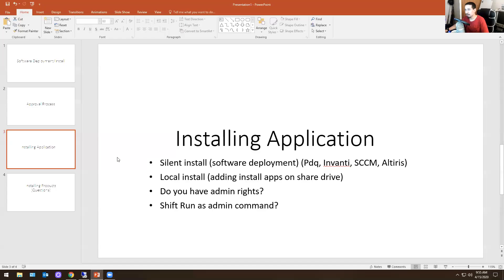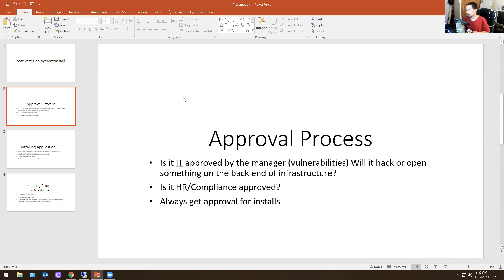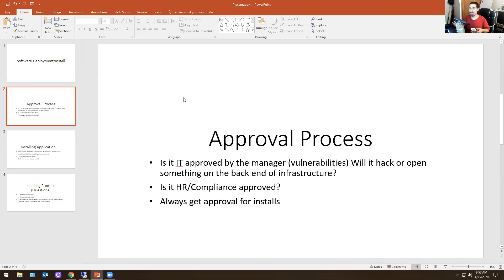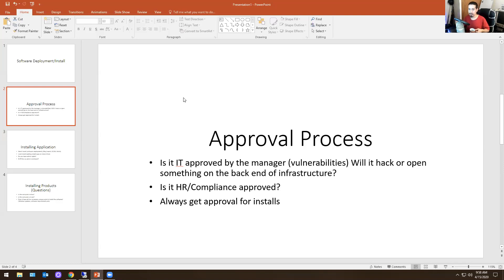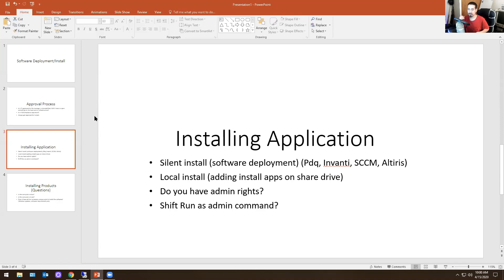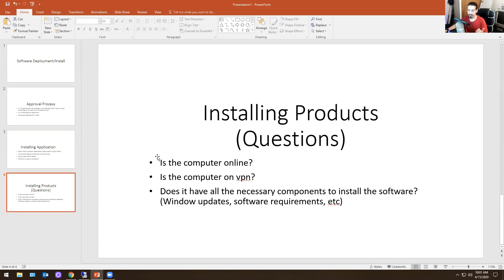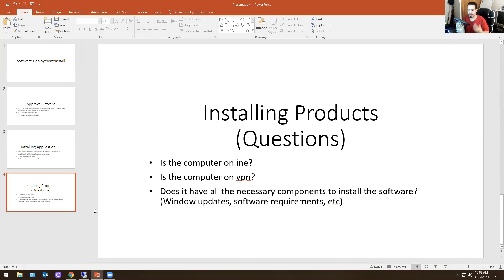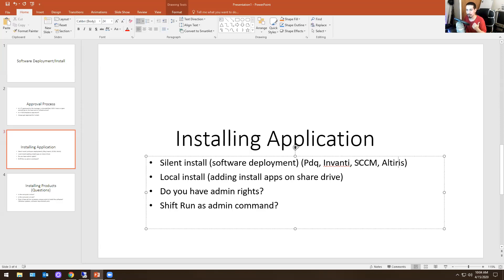IT: Software Deployment/Installations